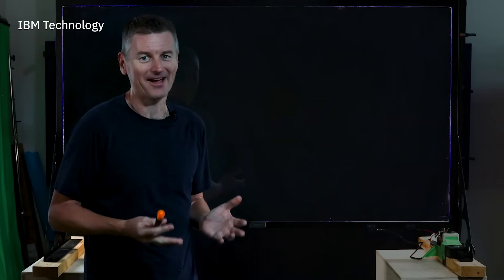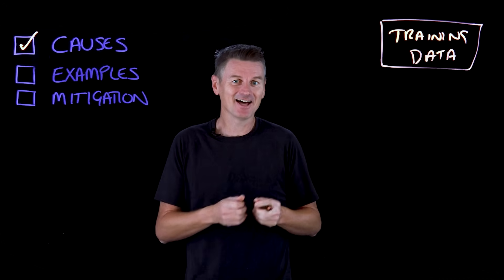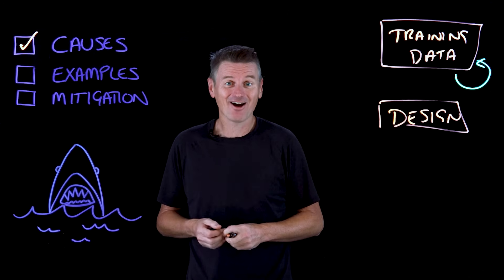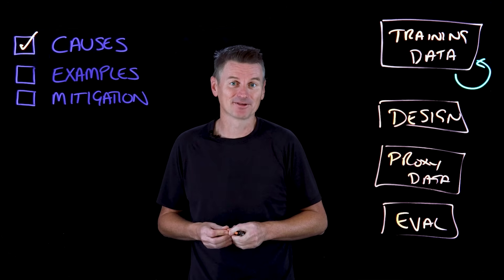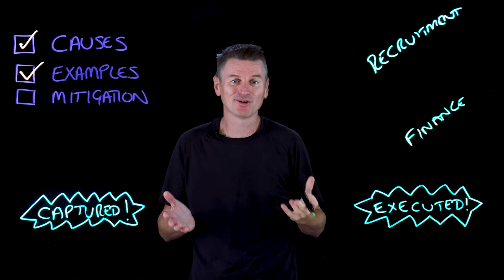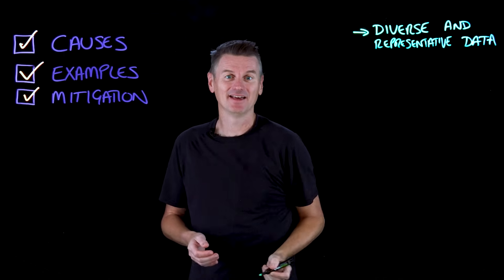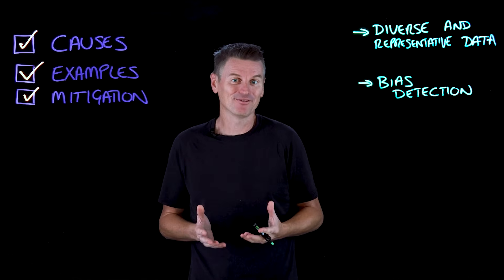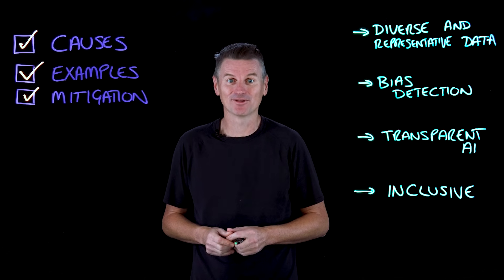Algorithmic Bias in AI: What It Is and How to Fix It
Is your AI making biased decisions? 🤖 Discover the impact of algorithmic bias and how to mitigate it. Martin Keen takes a look at the causes, real-world examples, and best practices for creating fair and unbiased AI systems. 🌐 Stay informed and ensure your AI projects are ethical and accurate. ✅

AI news moves fast. Sign up for a monthly newsletter for AI updates from IBM